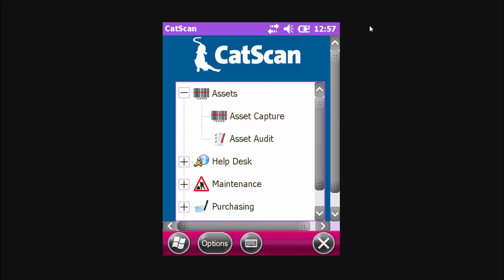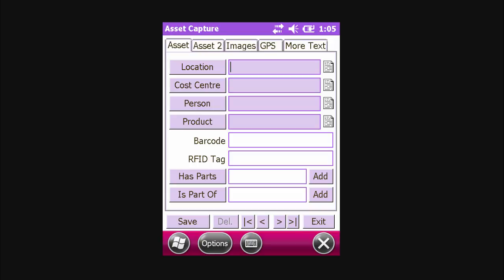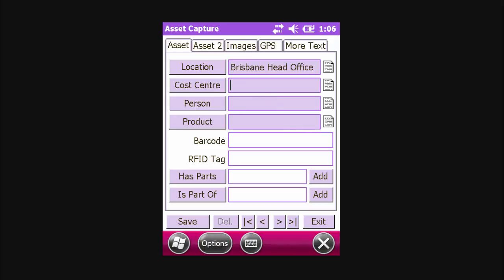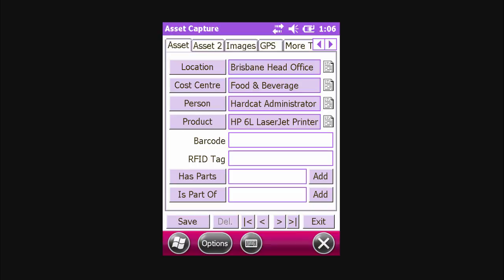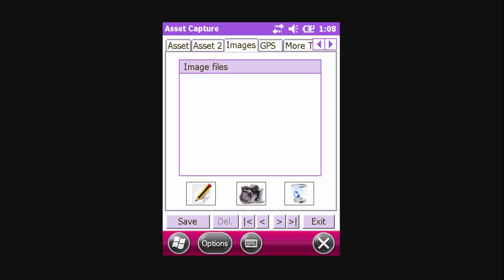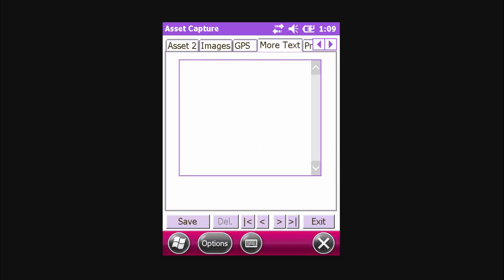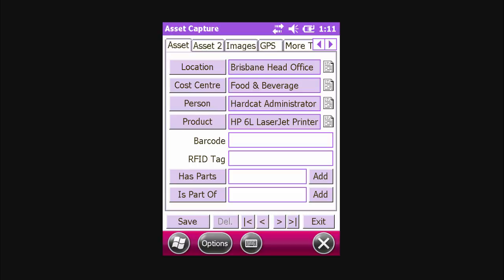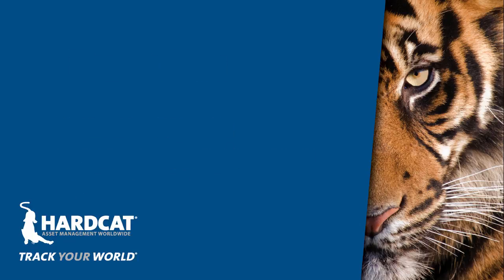Hardcat Basics - CatScan New Asset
This video features how to create a new asset via CatScan Asset Capture